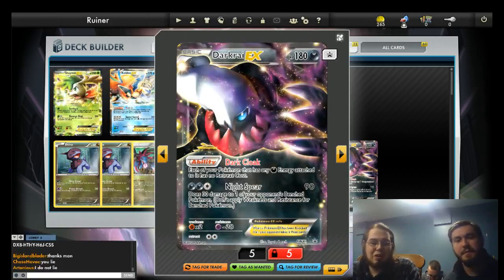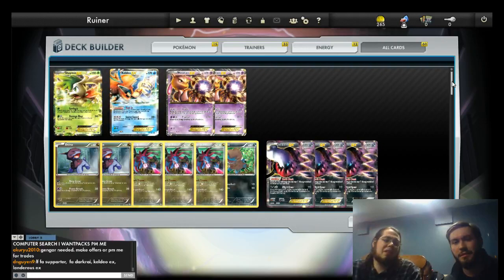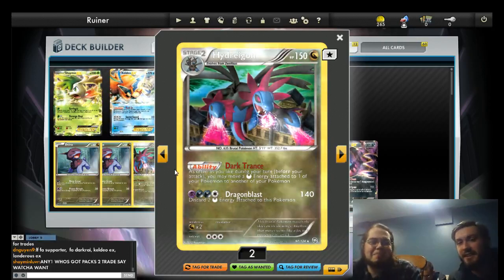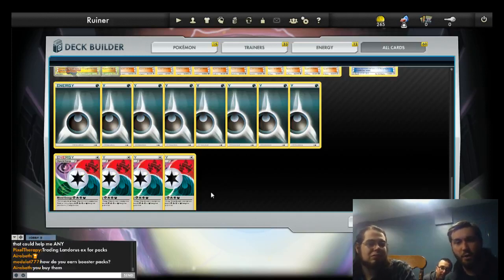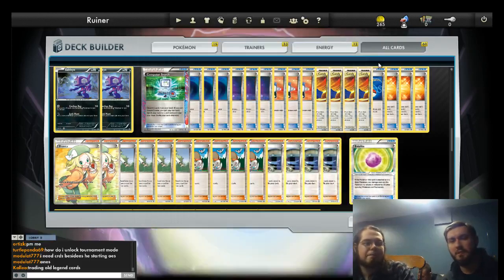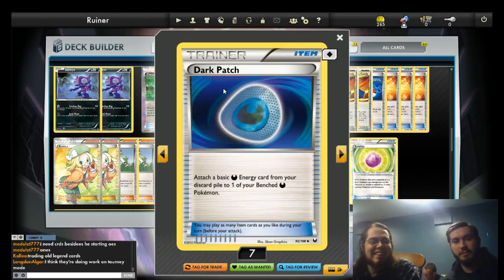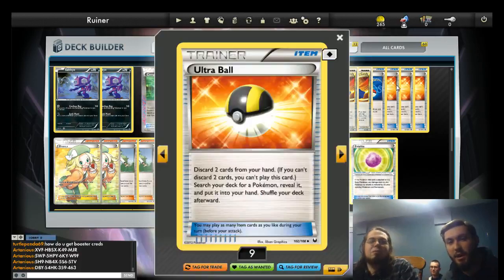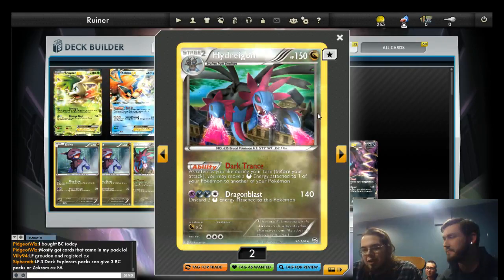NEOStreams- Cities Deck Tech: Darkrai/Hydreigon- Pokemon TCG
NEOStreams, Former national champion Chris Fulop and Alex Schacht, our continuing series of videos explaining decks you will be seeing across the table at cities this season! This episode is all about the popular Hydreigon decks.
Note: Sorry for the drunken rowdiness :3 we just like to have fun with our dozens of fans! Check us out on Twitch to join in the action live!  --